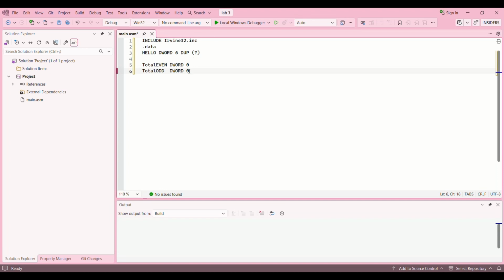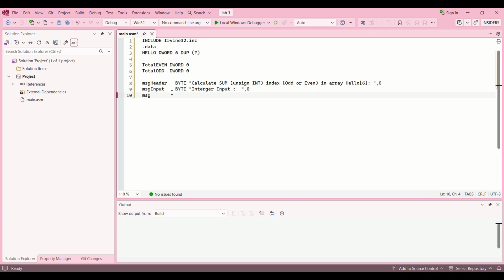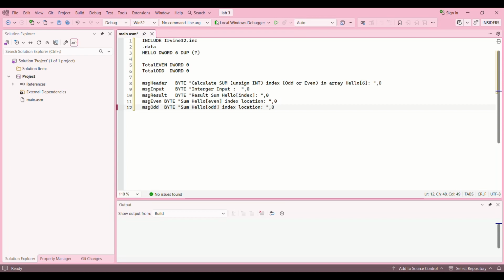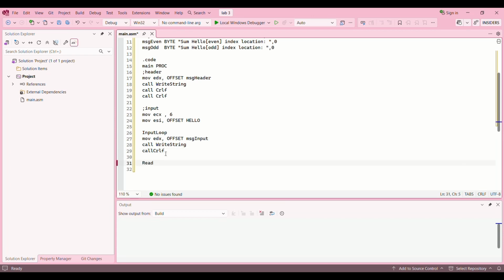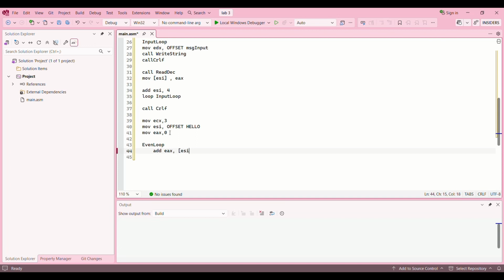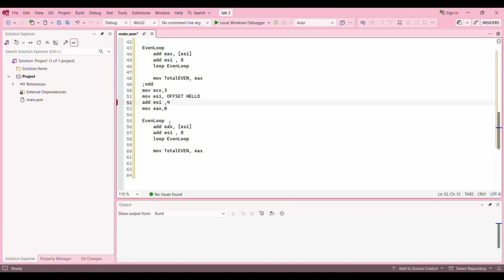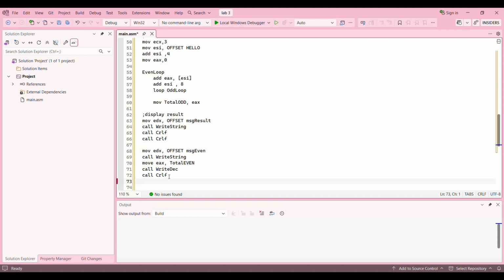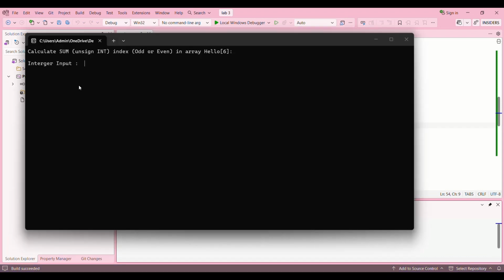LAB 3 COA STUDENT 2 1C PROGRAM 2